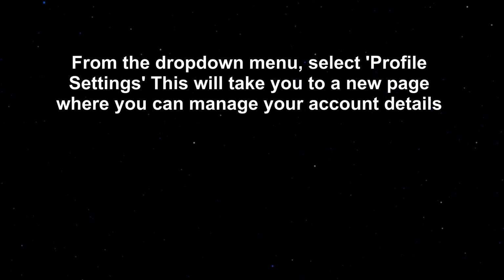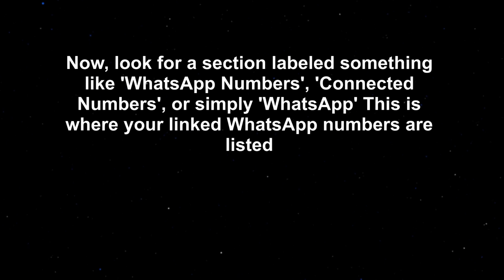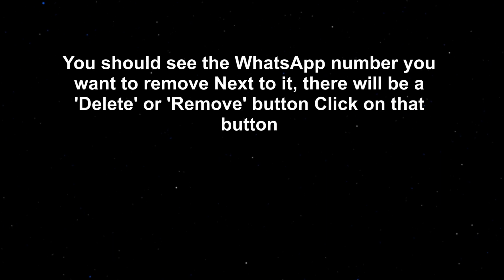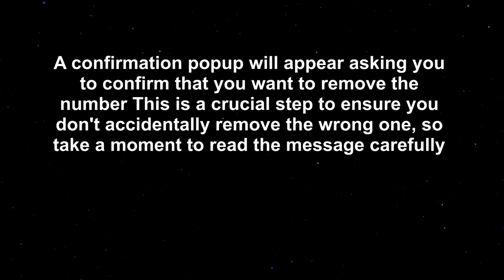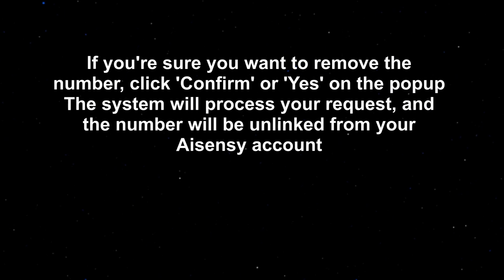How to Delete Whatsapp No From Aisensy Account - KevinHowTo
How to Delete Whatsapp No From Aisensy Account guides users on how to remove a WhatsApp number from an Aisensy account, ensuring privacy and proper account management. This tutorial provides clear instructions for unlinking the number and maintaining account security.

00:00 Intro
00:05 Accessing Profile Settings
00:13 Locating WhatsApp Numbers Section
00:19 Removing WhatsApp Number
00:26 Confirming Removal
00:34 Number Unlinked